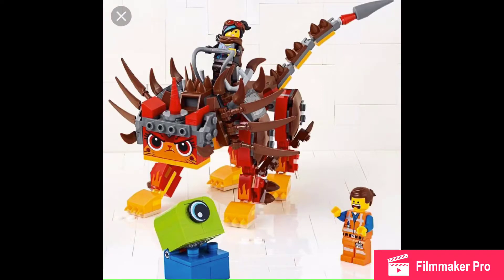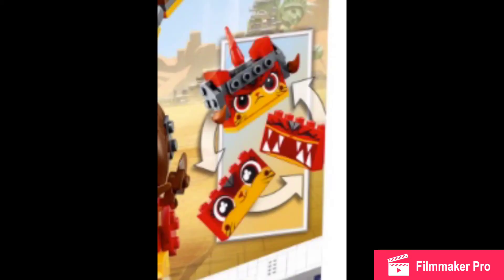2019 Lego 1x5 Brick Revealed!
I can't believe we're actually getting a 1x5 brick. A lot of people wo 't care, but for those who do, here you go.